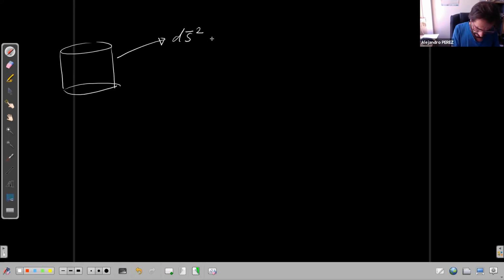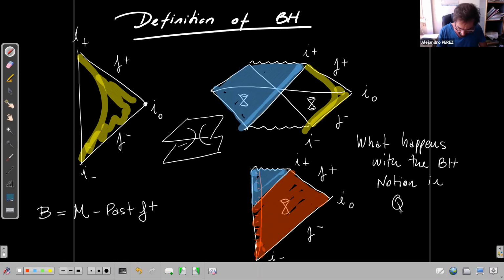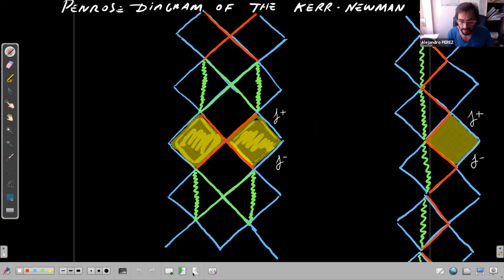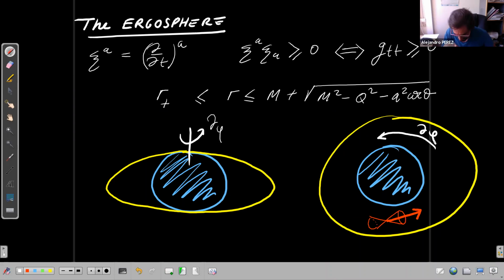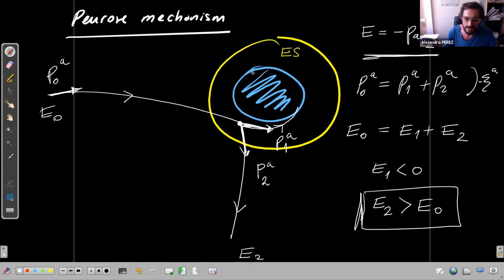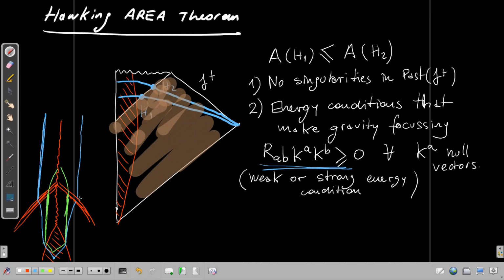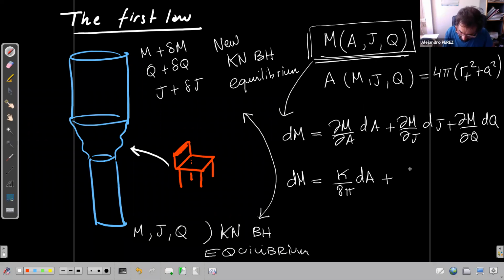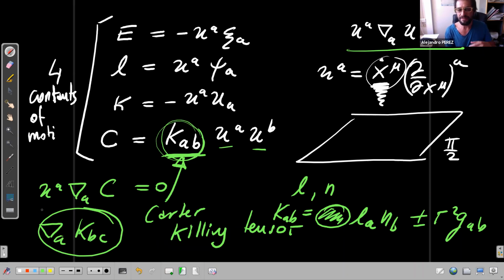Classical and Quantum Black holes - Lecture 2 - Alejandro Perez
The second lecture on Classical and Quantum Black holes part of the LQG Online summer school.